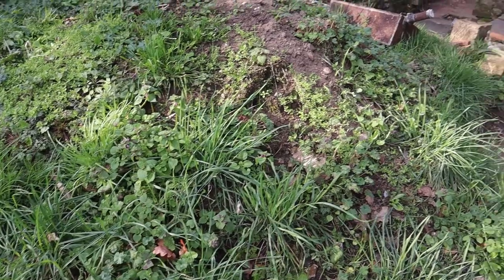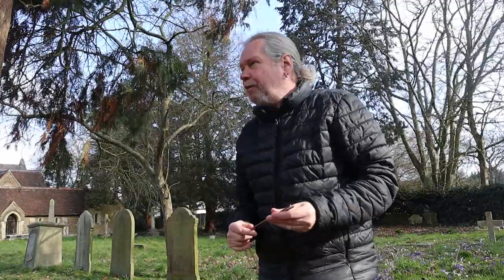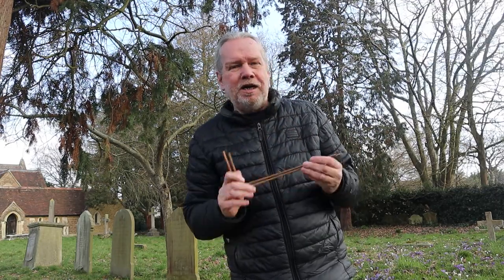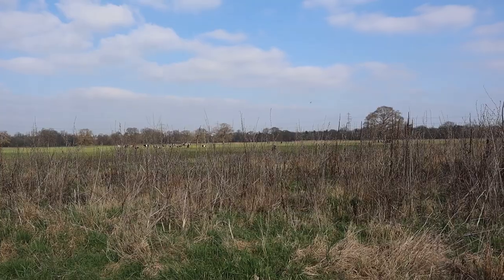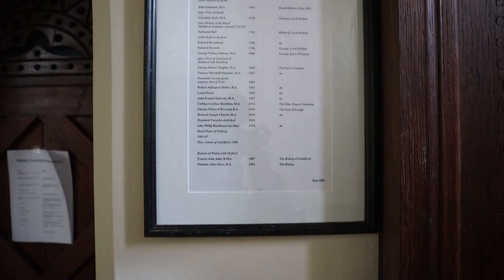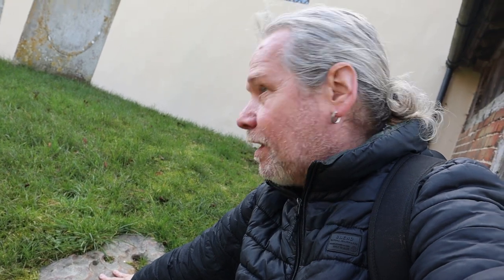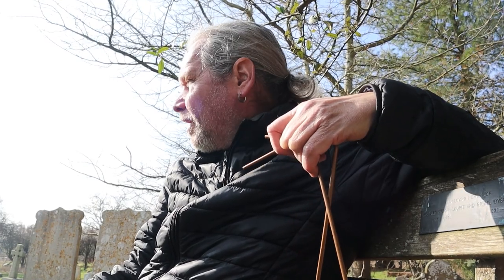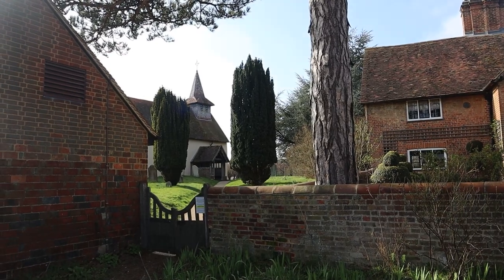A DOWSING Mystery in WEST BYFLEET and WISLEY!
I have a Dowsing Mystery as I explore St Mary's Church in West Byfleet and Wisley Church nearby. Have I got it wrong after many years of Dowsing Earth Energies or is something else happening? Join me for an insightful Journey around these Ancient Parishes in Surrey.

Recorded: Thursday 2nd March 2023
EQUIPMENT:
Canon E0S M50
GoPro HERO11 Black:
GoPro HERO8 Black:
MICROPHONE:
RØDE Video Mic GO